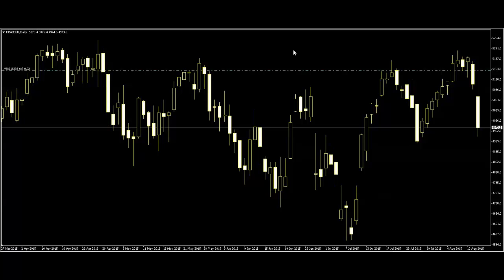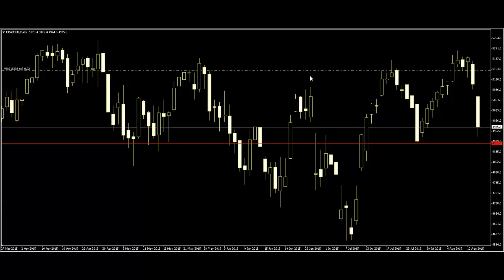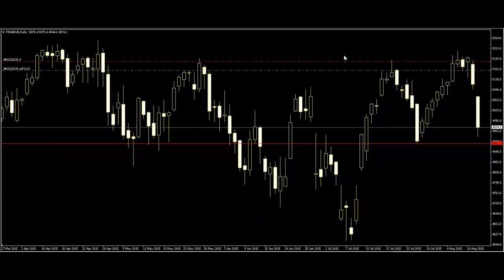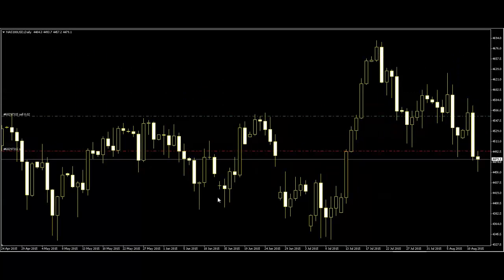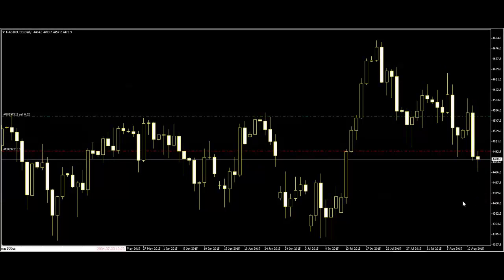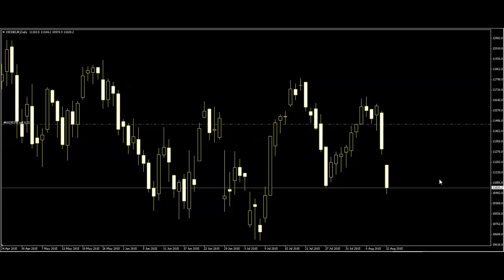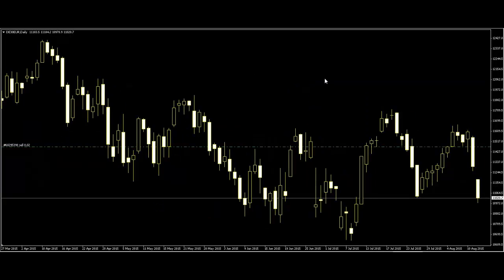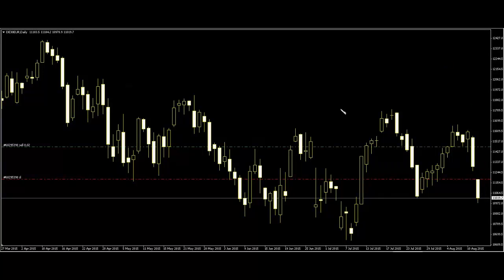cfd explained candlestick sell force pattern